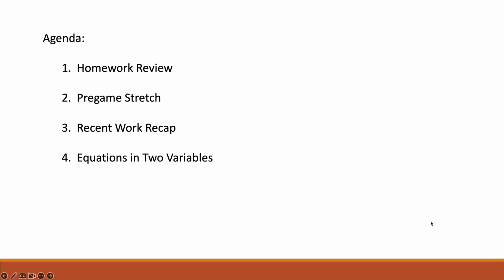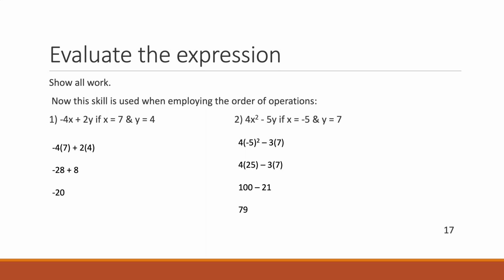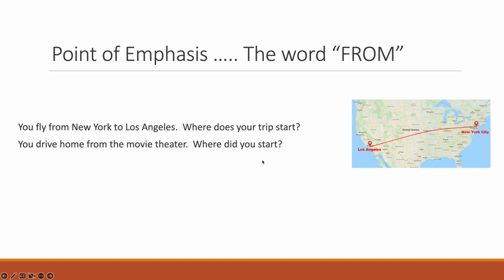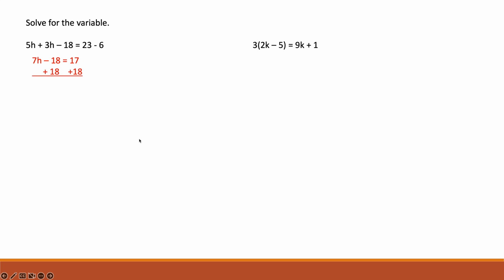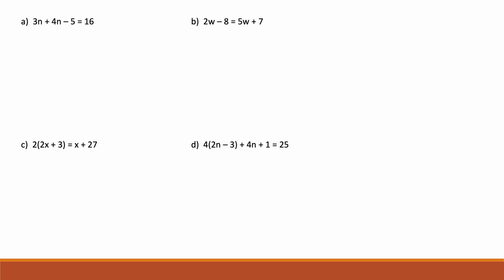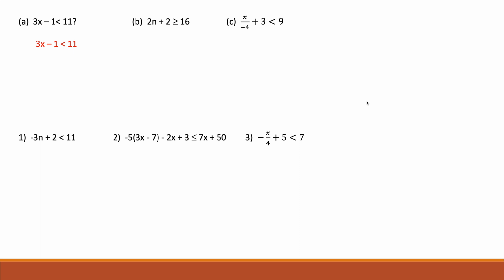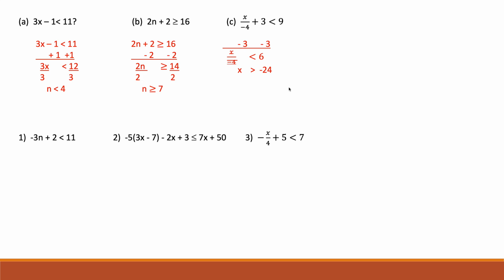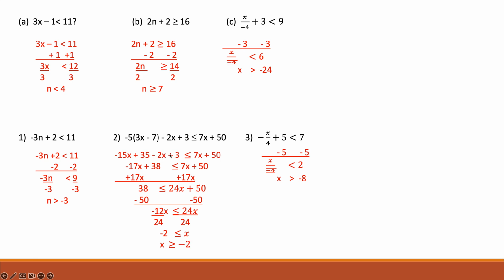MTH 1180 Lesson 4 Video 2